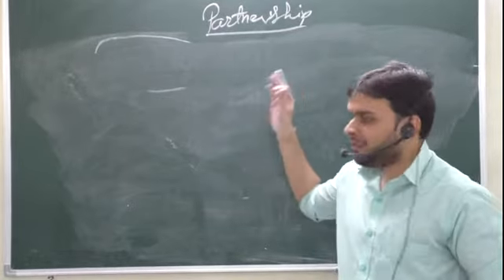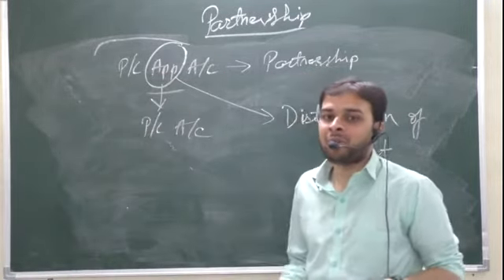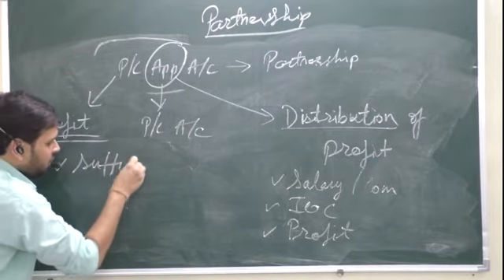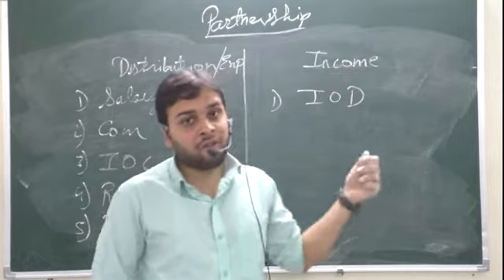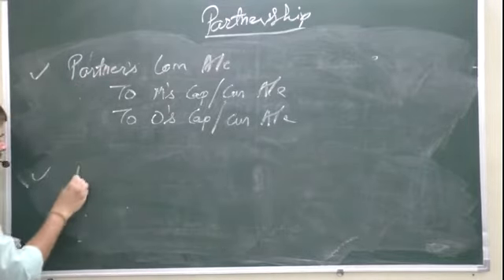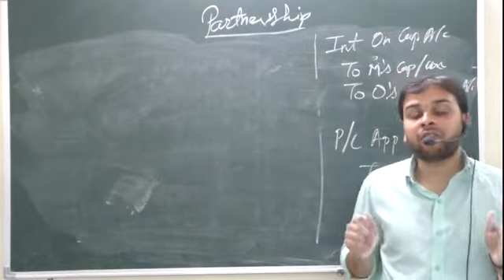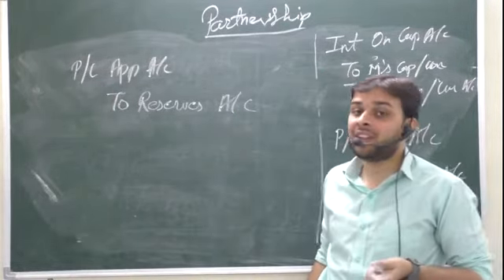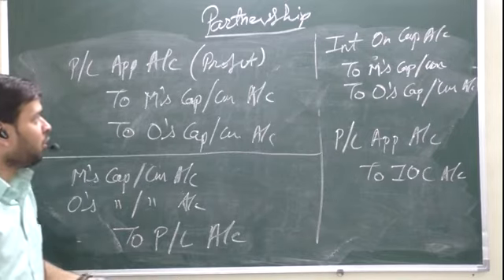CLASS 12 ACCOUNTS"PARTNERSHIP PART 2" BY ANKUR SODANI SIR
PERSONAL TUTOR IS THE LEADING HOME TUITION AGENCY IN ALL METRO CITY IN INDIA .WE PROVIDE ALL TYPE OF EDUCATION SOLUTION .WE HAVE MORE THAN 5000 WORKING TEACHERS.